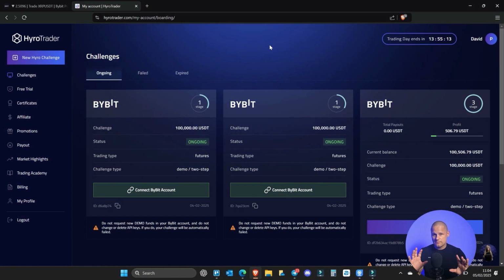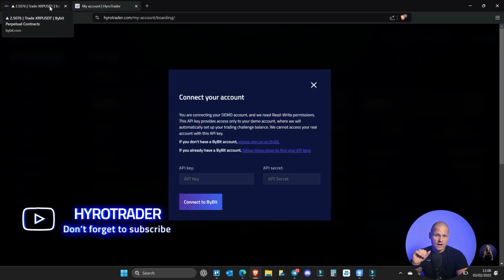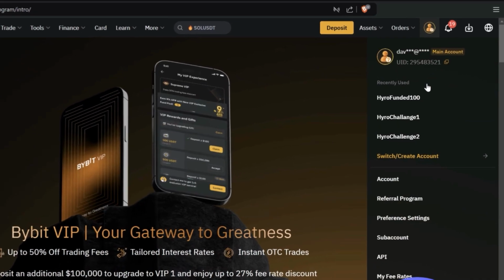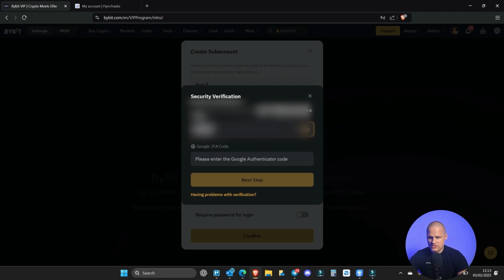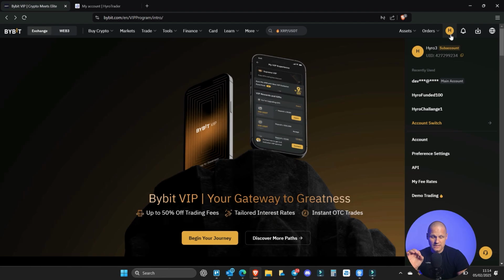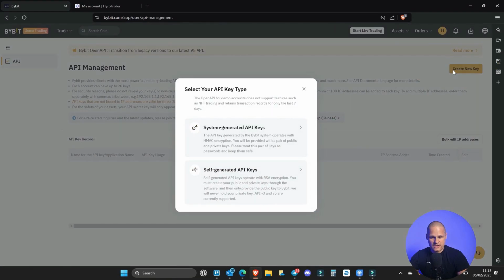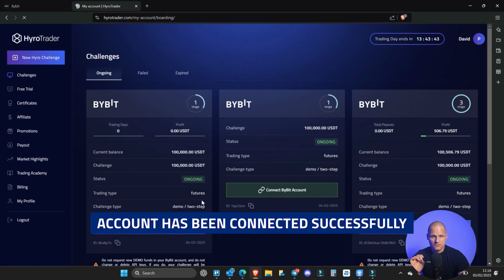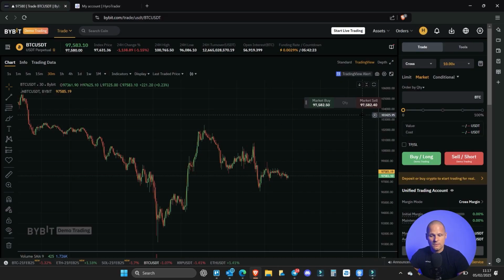How to connect your ByBit DEMO account to HyroTrader using an API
In this video, we will show you how to connect your ByBit DEMO account to HyroTrader.

Connect your demo account, pass the trading challenge, and get funded!

Every trader needs to have their own account to start the trading challenge on the ByBit platform. You are not required to verify this account; you will be trading and practicing only on the demo account.

HyroTrader is a crypto prop trading firm.

HyroTrader provides capital to crypto traders around the world. On the HyroTrader platform, traders can obtain funded trading capital of up to $100k, with a scaling plan that goes up to $1,000,000, and keep 70-90% of the trading profits.

Why HyroTrader?
→API trading